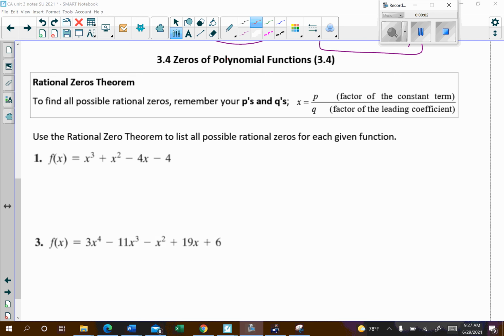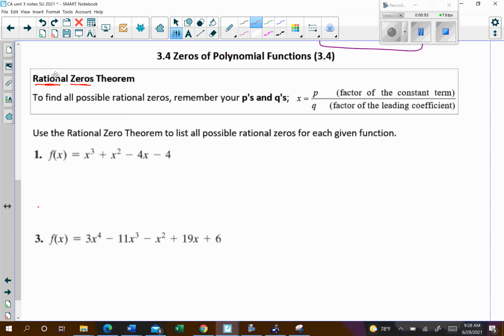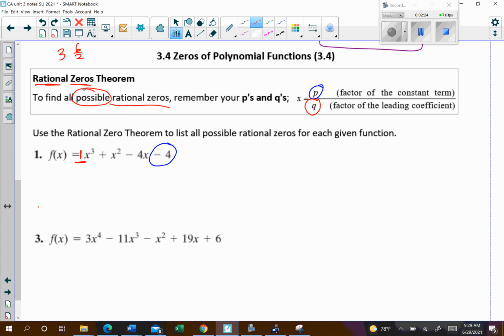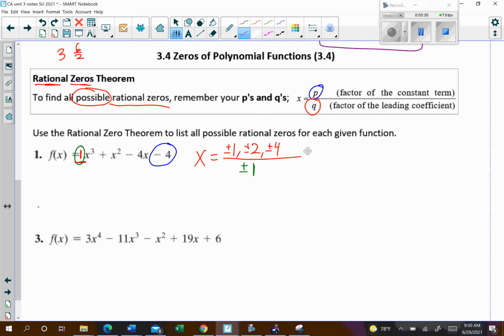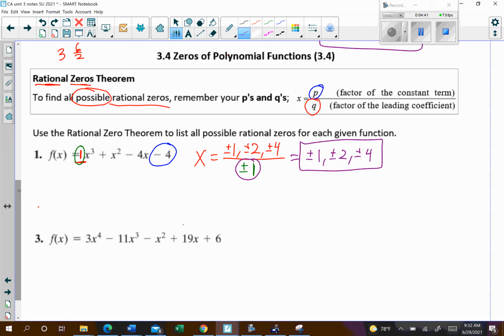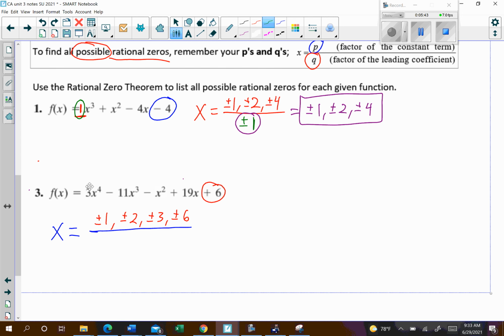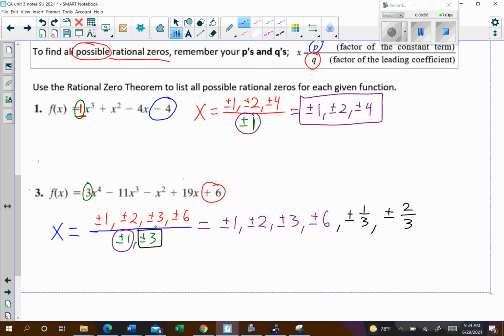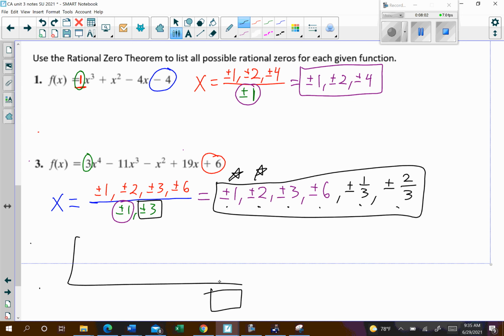3 4 Zeros of Polynomial Functions 3 4 part 1